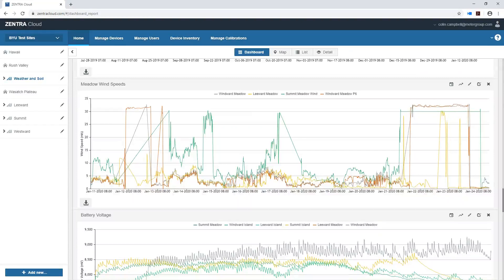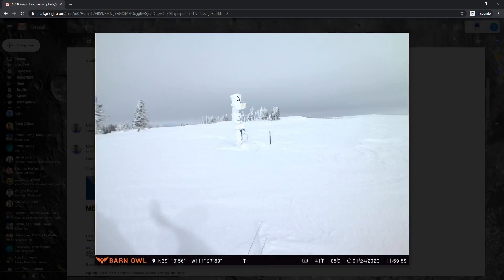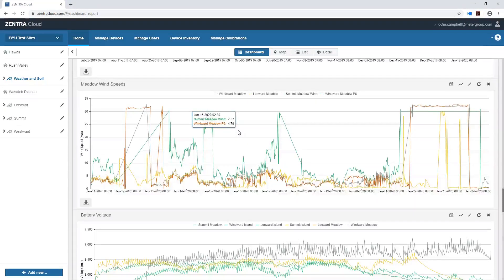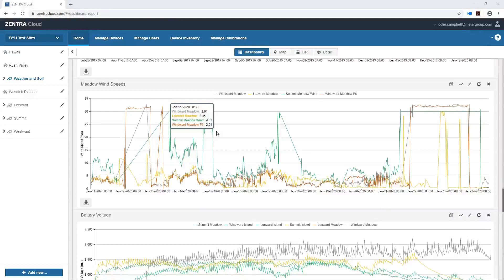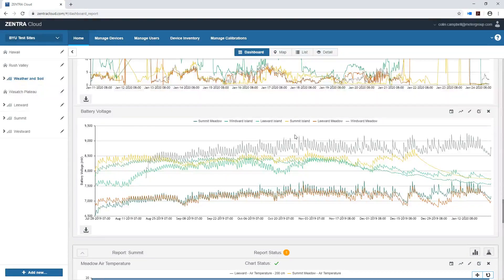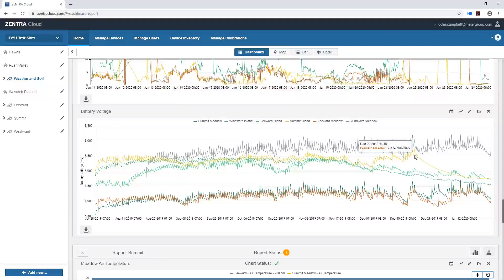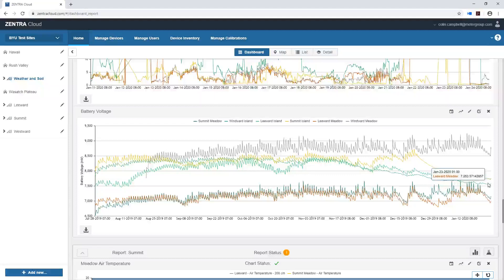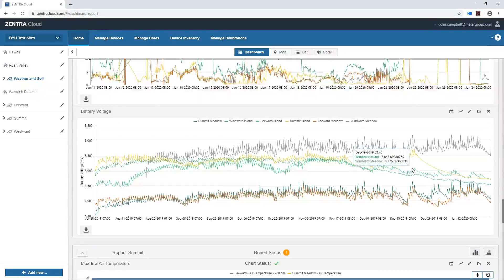Data Deep Dive: When to doubt your measurements - A Chalk Talk by METER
Dr. Colin Campbell discusses why it’s important to “logic-check” your data when the measurements don’t make sense. In this video, he looks at weather data collected on the Wasatch Plateau at 10,000 feet (3000 meters) in the middle of the state of Utah.